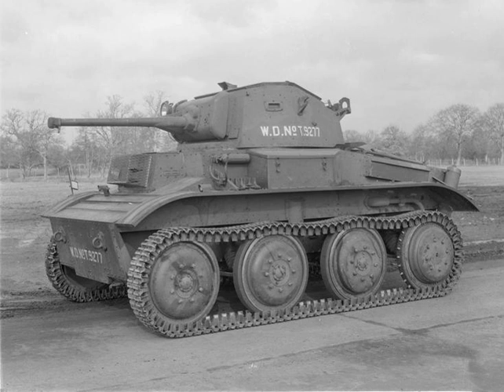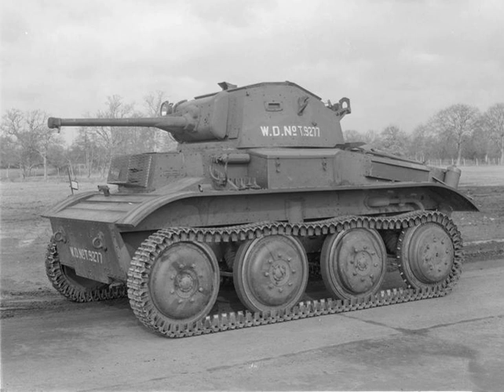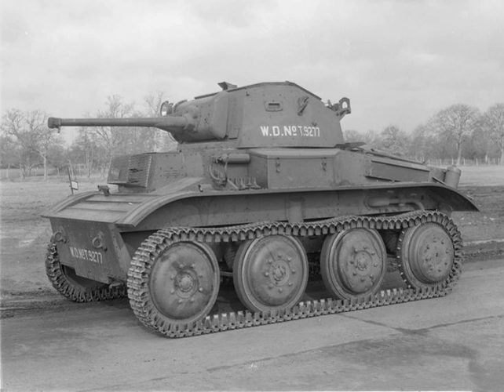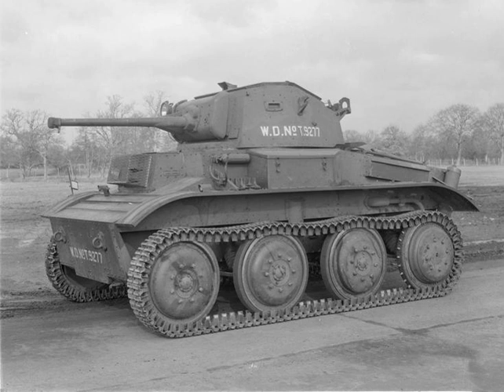Light Tank Mk VII Tetrarch | Wikipedia audio article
00:03:07 1 Development history
00:03:17 1.1 Initial development
00:06:26 1.2 Production
00:08:39 1.3 Transfer to airborne role
00:12:58 2 Performance
00:14:14 3 Operational history
00:14:24 3.1 Lend-lease
00:17:33 3.2 Operation Ironclad
00:24:43 3.3 Operation Tonga
00:32:31 3.4 Post-war
00:33:55 4 Variants
00:37:19 5 Survivors

- Socrates

SUMMARY
The Light Tank Mk VII (A17), also known as the Tetrarch, was a British light tank produced by Vickers-Armstrongs in the late 1930s and deployed during the Second World War. The Tetrarch was originally designed as the latest in the line of light tanks built by the company for the British Army. It improved upon its predecessor, the Mk VIB Light Tank, by introducing the extra firepower of a 2-pounder gun. The War Office ordered 70 tanks, an order that eventually increased to 220. Production was delayed by several factors, and as a consequence, only 100 to 177 of the tanks were produced.The tank's design flaws, combined with the decision by the War Office not to use light tanks in British armoured divisions, ruled out the use of Tetrarchs in  the North African Campaign. As a result, the majority of the tanks remained in Britain, although 20 were sent to the USSR as part of the Lend-Lease program. In early 1941, the Royal Armoured Corps formed three squadrons for use in overseas amphibious operations, one of which was equipped with Tetrarchs. In May 1942, a small number of Tetrarchs formed part of the British force which participated in the invasion of Madagascar, and, in June 1942, Tetrarchs were attached to the 1st Airborne Division after it was decided that the design allowed its use as an air-portable light tank to support British airborne forces. The Tetrarchs were transported and landed in specially designed General Aircraft Hamilcar gliders. A lack of gliders prevented their participation in the Allied invasion of Sicily in 1943; instead they were attached to the new 6th Airborne Division and became part of the 6th Airborne Armoured Reconnaissance Regiment.
The division used approximately 20 Tetrarchs during the British airborne landings in Normandy in June 1944. The tanks were successfully landed by glider, but they did not perform well. Several were lost in accidents, and those that did see action proved to be inferior in firepower and armour to the armoured fighting vehicles of the German forces. A few days after the beginning of the operation, the tanks were removed from direct engagement with German armour and used only to provide fire support. By August 1944, most of the Tetrarchs in action were replaced with Cromwell cruiser tanks, and the remainder were replaced by the M22 Locust in December 1944.
Tetrarchs did not see any further combat and were deemed obsolete by 1946; the last was retired in 1950. There were several variations on the Tetrarch design, including the Alecto self-propelled gun and the Light Tank Mk VIII, but none of these were ever used in active service with the British Army.